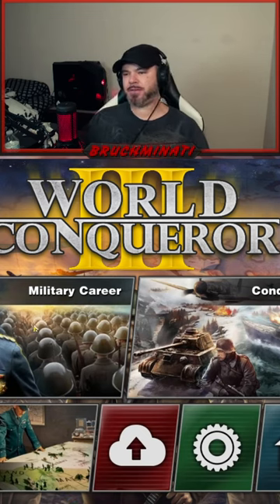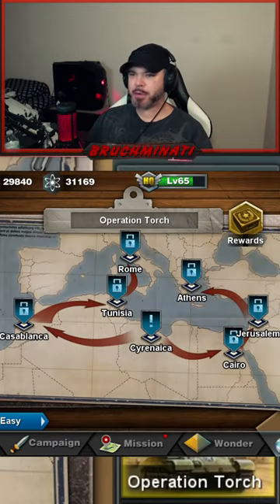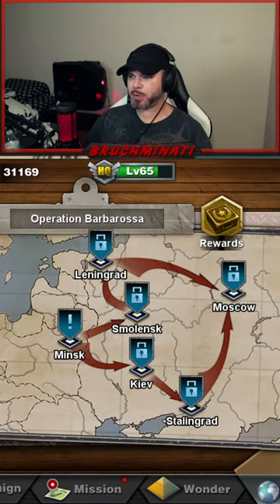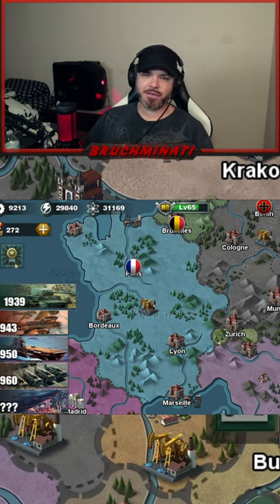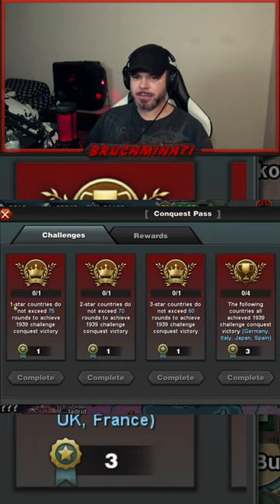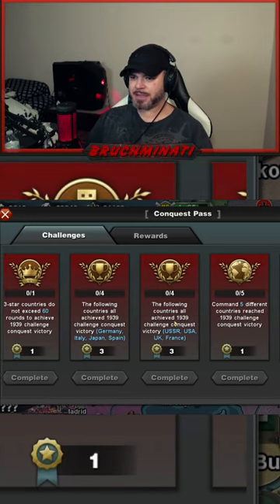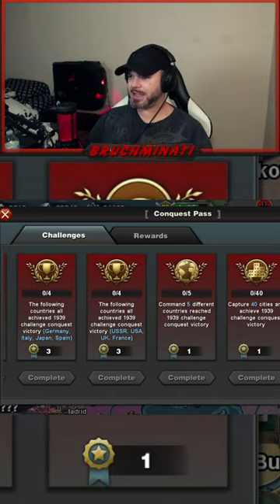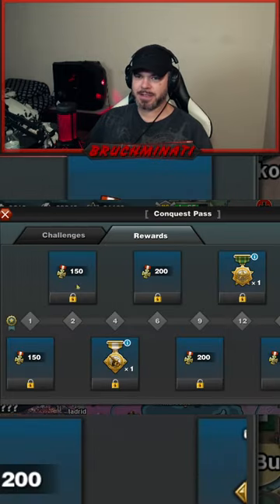CONQUEST CHALLENGES NEW WORLD CONQUEROR 3 UPDATE